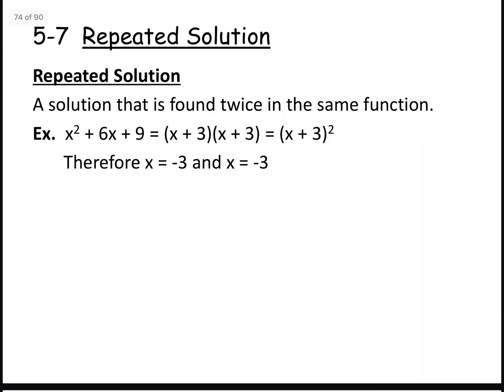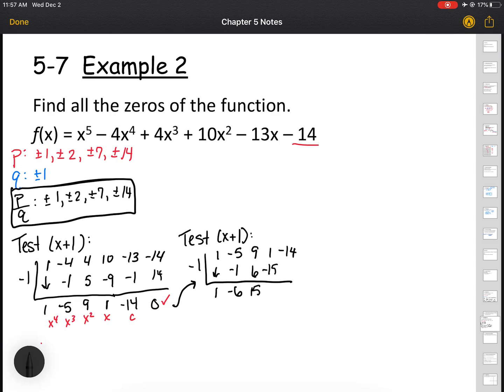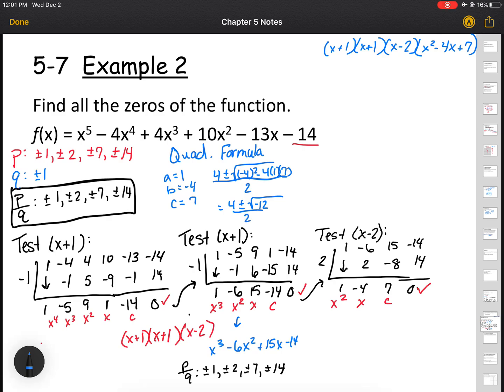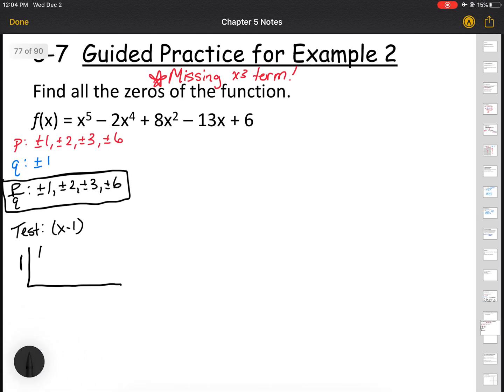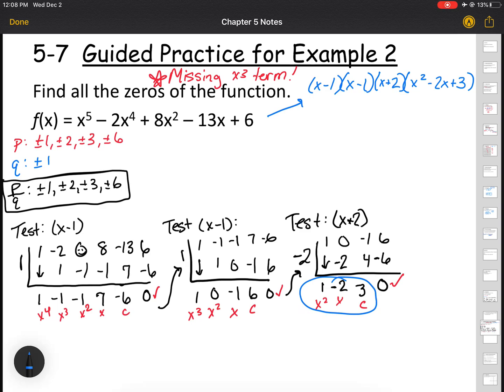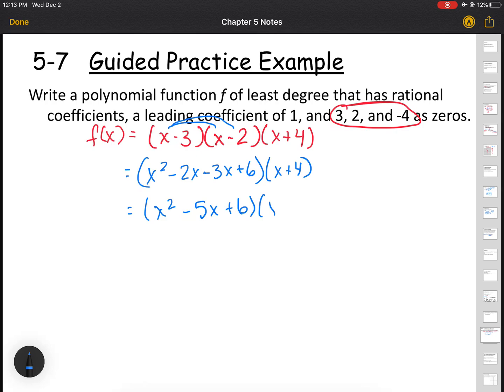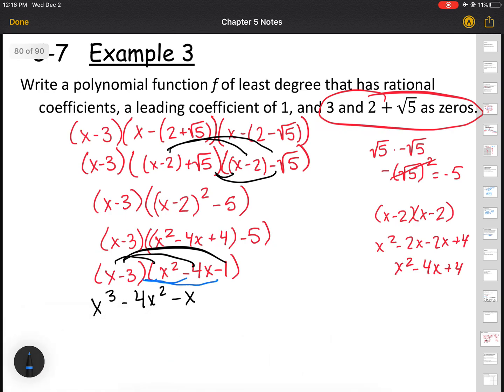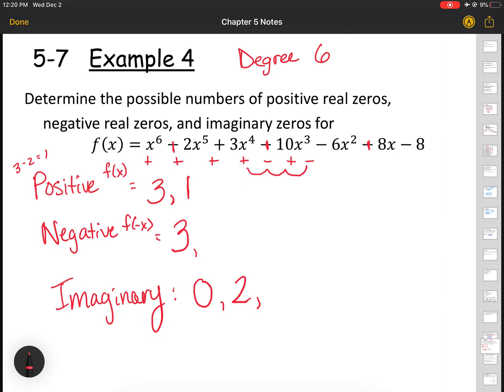Section 5.7 Apply the Fundamental Theorem of Algebra